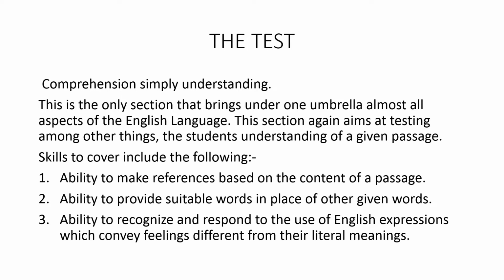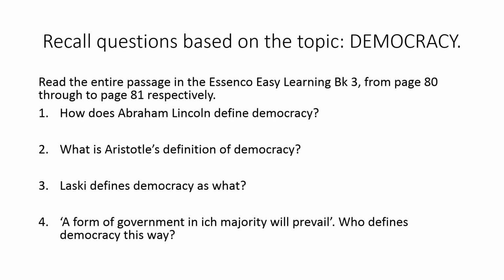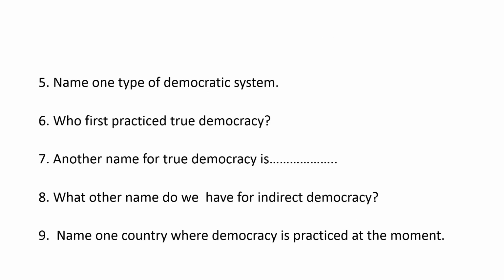BASIC – 8 comprehension